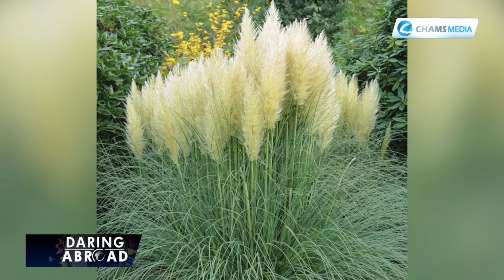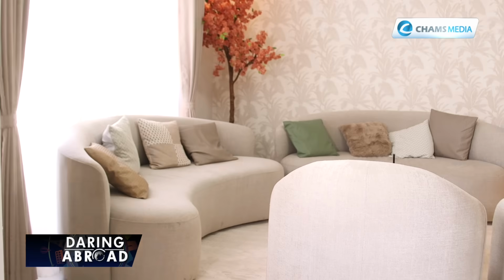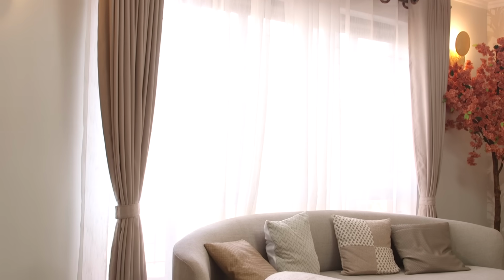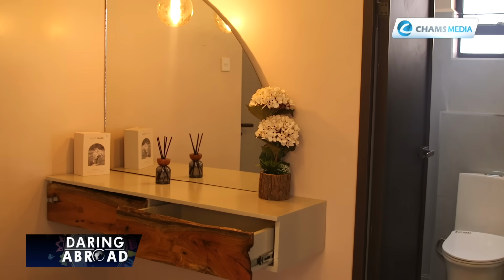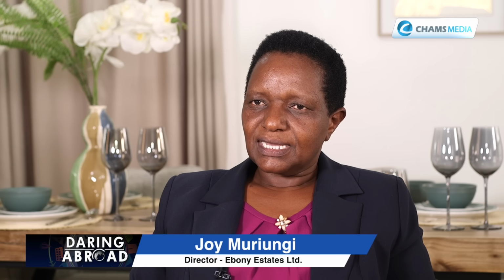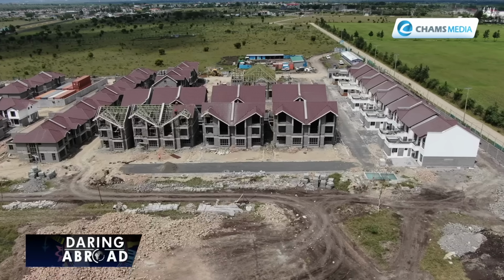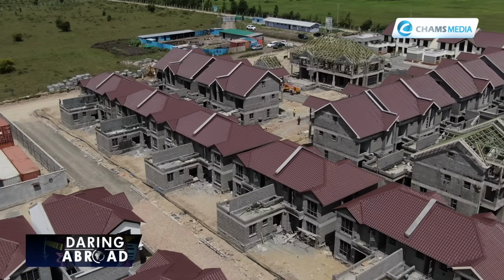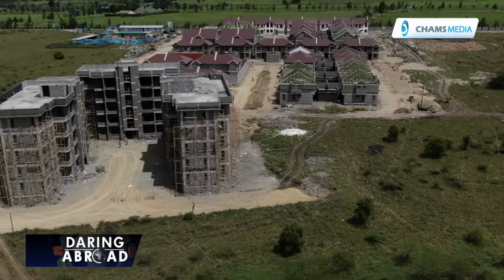Why Kitengela Pampas is the perfect mix of luxury & affordability